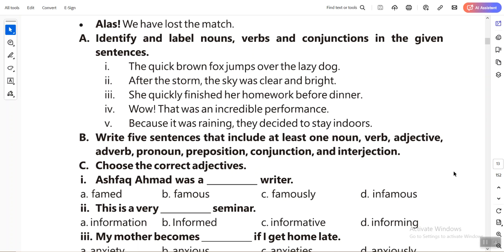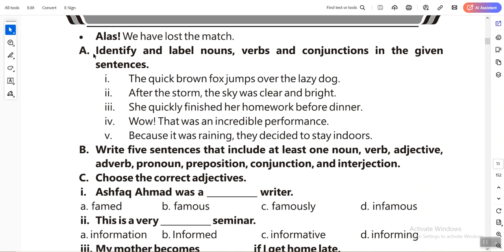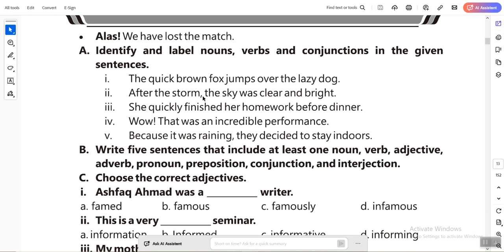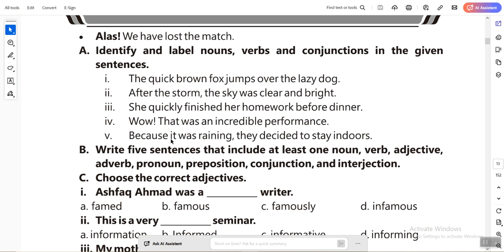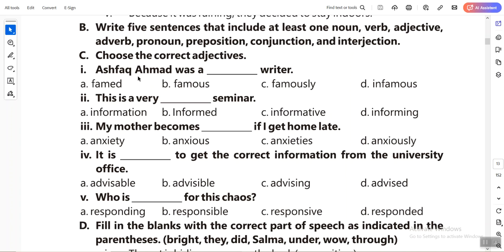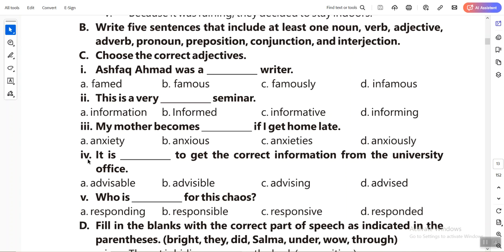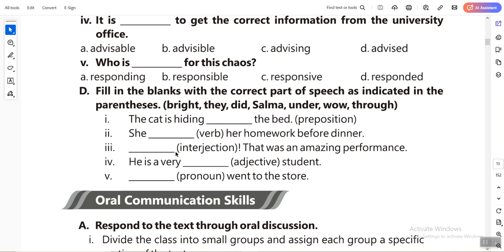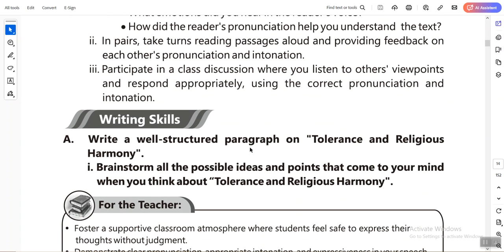New Book 2025 || PCTB || Class 9 English Chapter 1 || The Saviour of Mankind || Exercise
Unlock English Success brings you this lesson from 9th class english New book, Class 9 English chapter 1 , "The Saviour of Mankind" Exercise.
This lecture is specially recorded for students of  9th class from all Punjab Boards and  9th class new book 2025 of punjab curriculum and textbook board and is based on the current new curriculum of study session 2025-26 for English book.